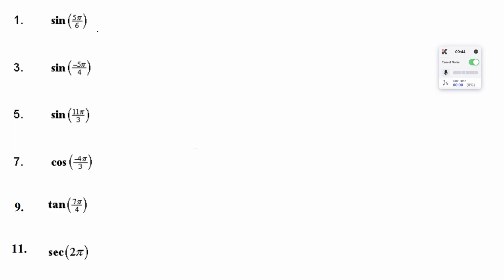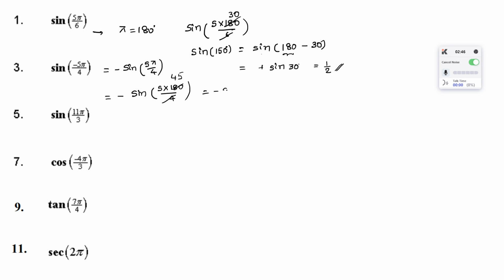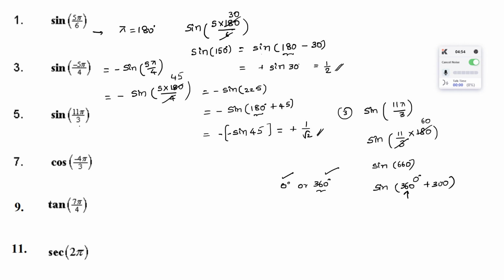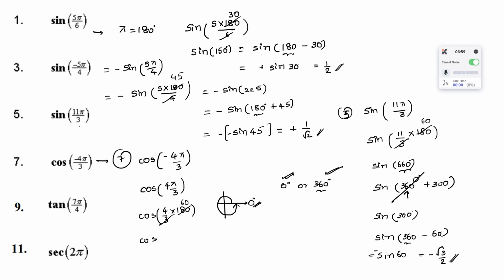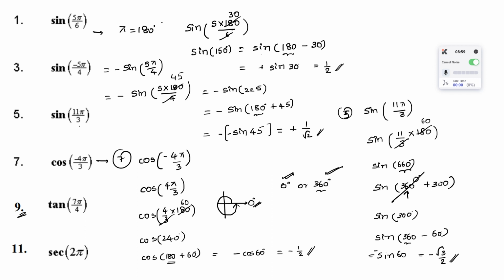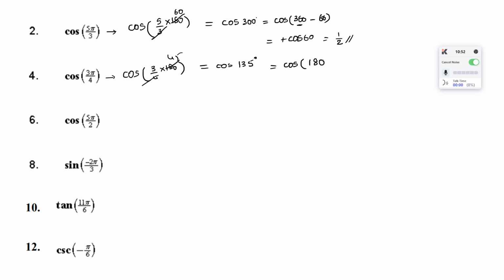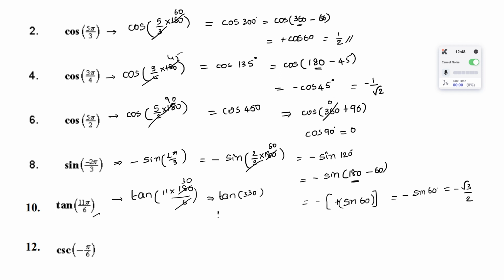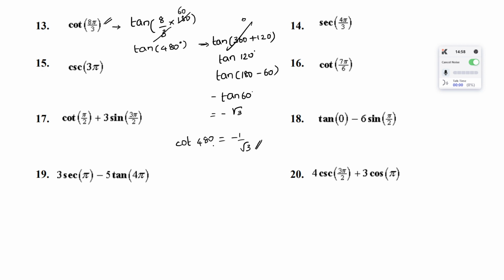TRIOGONOMETRIC RATIO VALUES || RADIANS || HIGHER ANGLE VALUES BEYOND 90 || TRIGONOMETRY